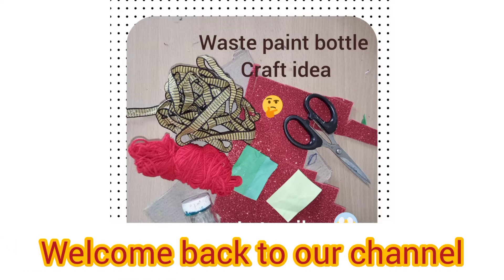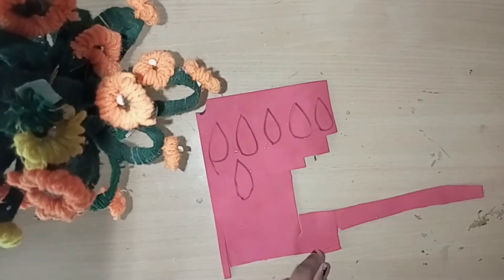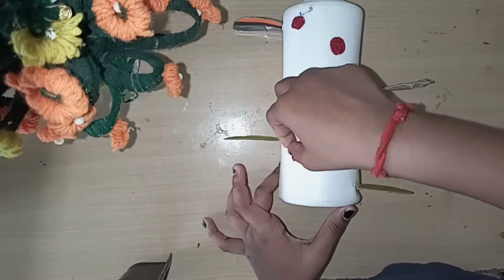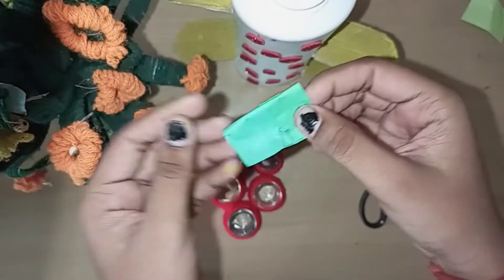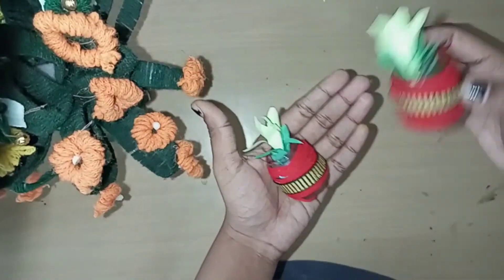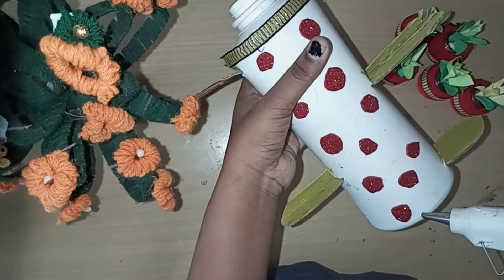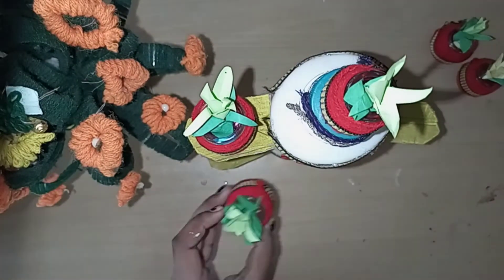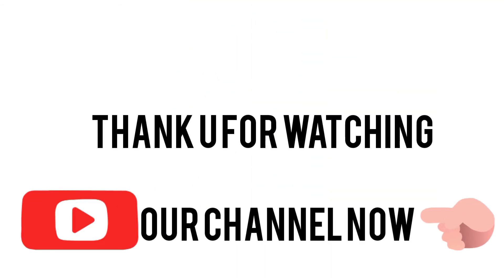(woolen thread craft idea) and waste paint 🎨 bottle reuse craft idea( in tamil )